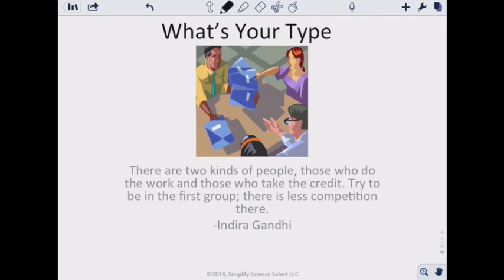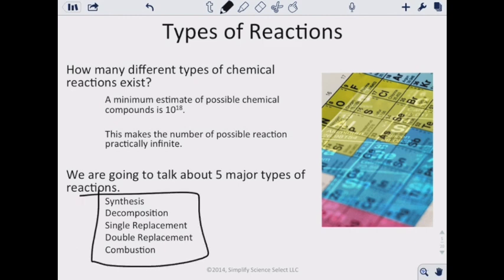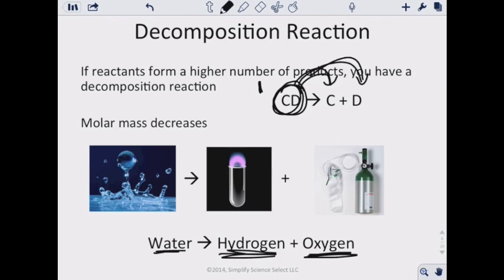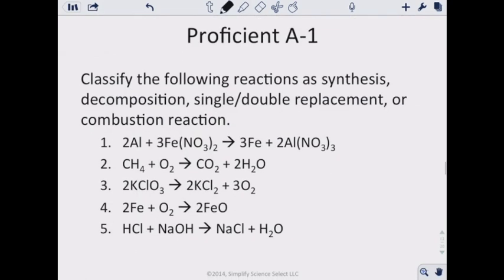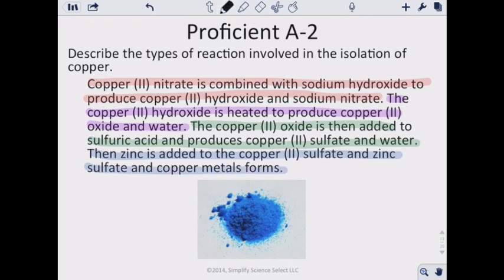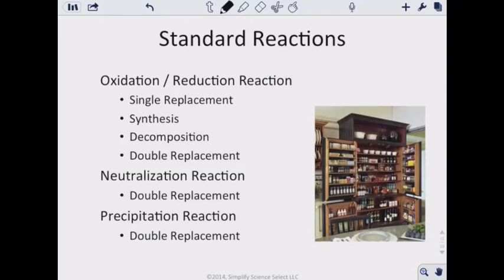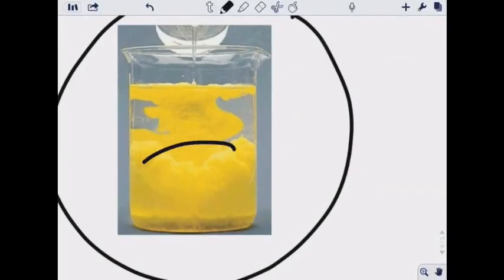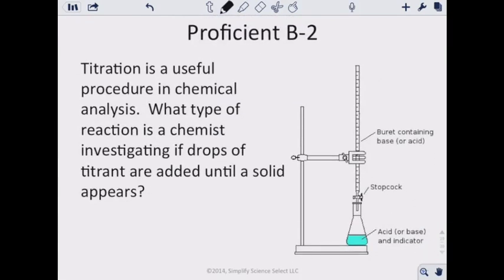RC: 7.3 What's Your Type? / HC: 7.2 What's Your Type?